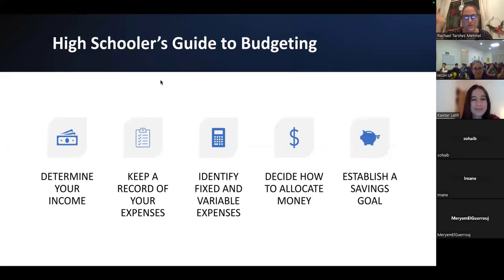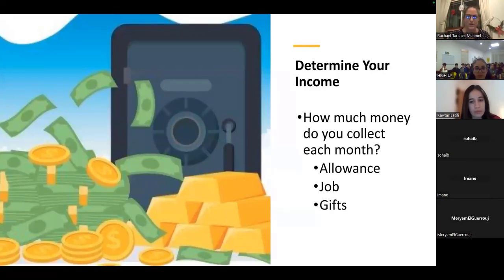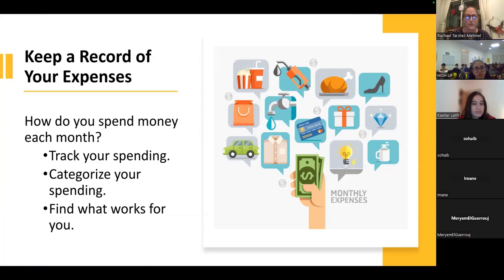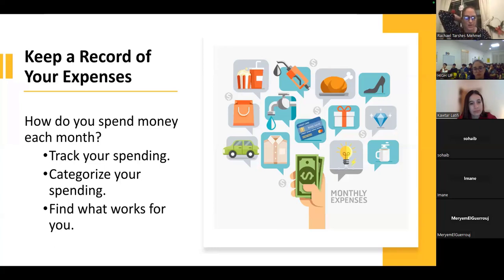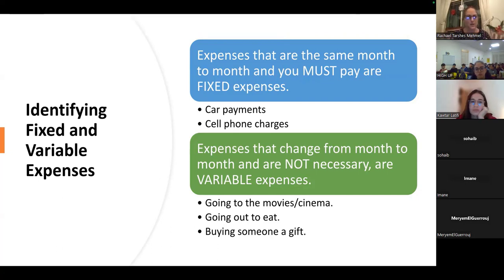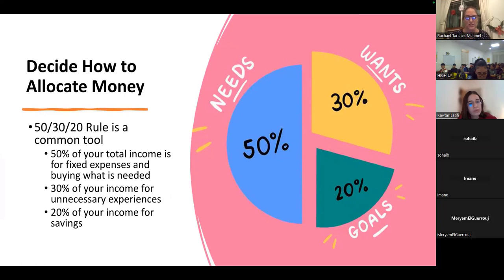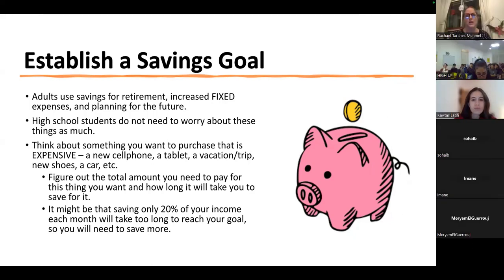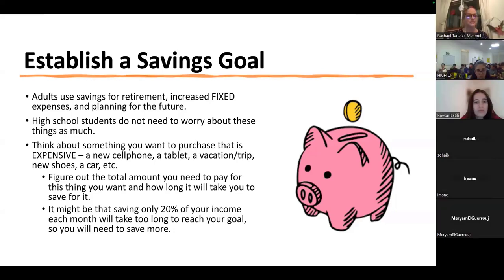High Up Academy For English and Leadership: Elite E-meet: Student Budget Management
This is a FLEND CLASS. Upon completing each theme, we transition to ELITE (E)-MEET, where we invite an educator or an expert to speak to my students. During this session, students have the opportunity to compare, assess their knowledge, acquire additional information, and learn how to interact at a high level.